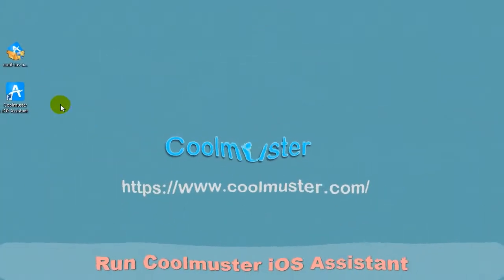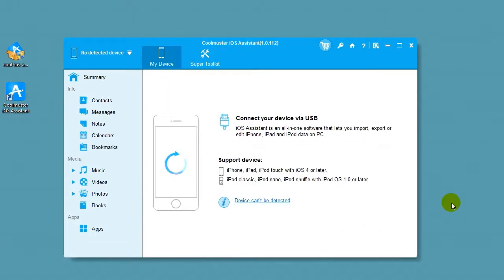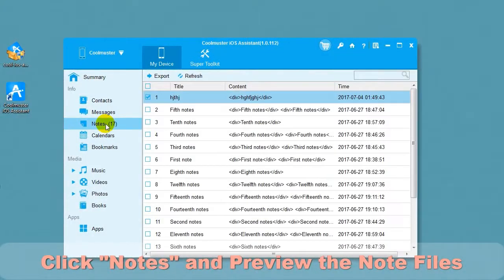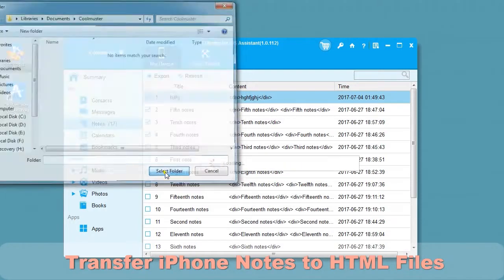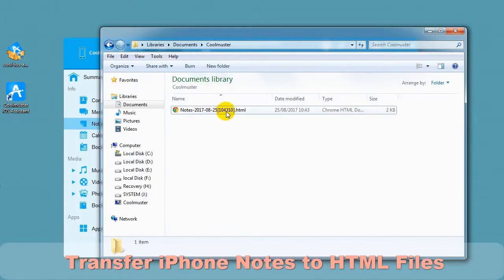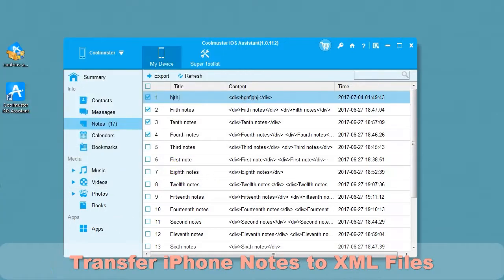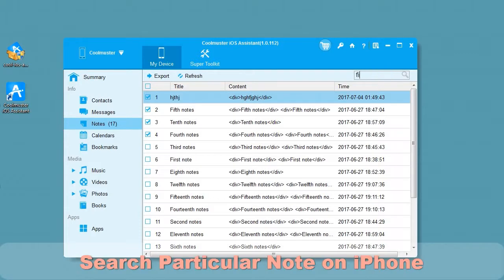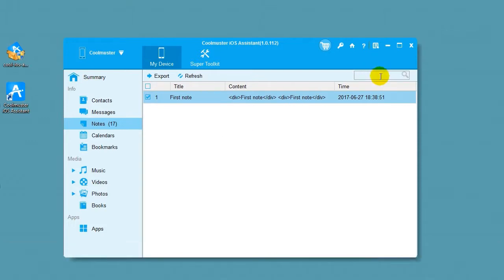Step by Step video guide on how to transfer iPhone notes to pc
Coolmuster iOS Assistant offers us the easiest way to transfer notes from iPhone to computer. You can check the details from this video.